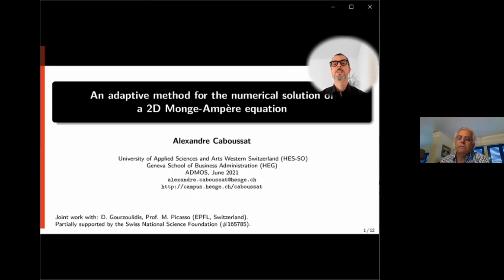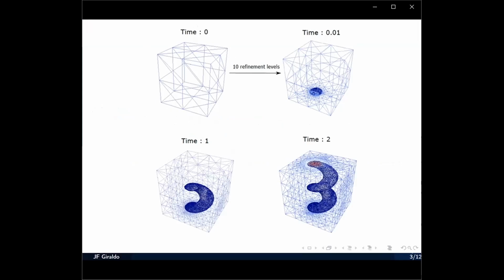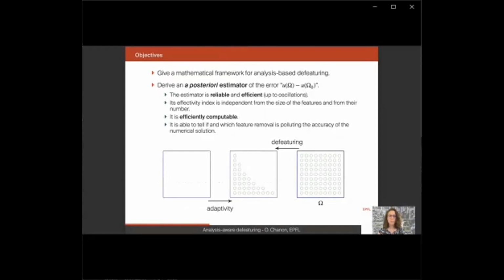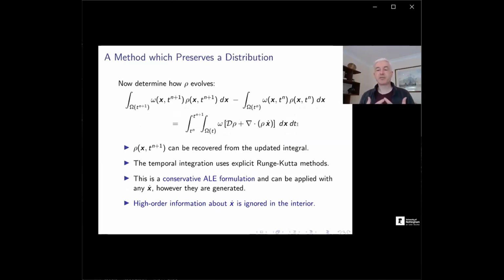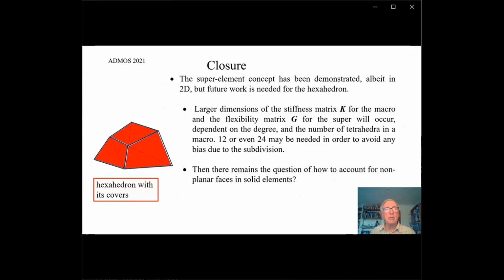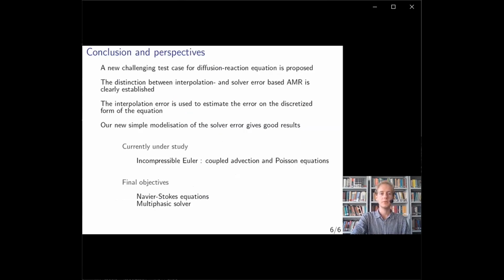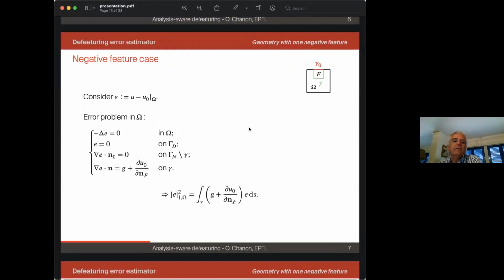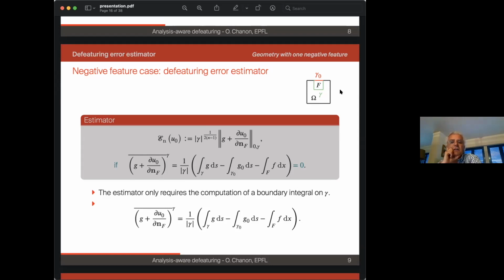CT08 - Mesh and Model Adaptivity